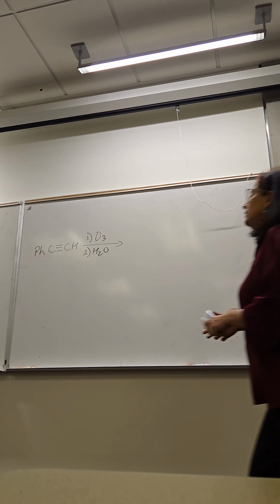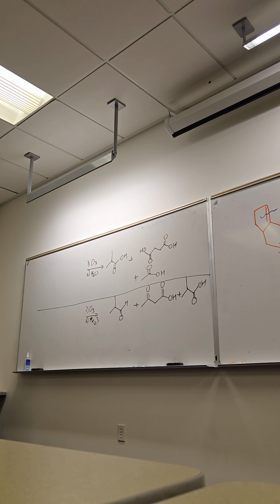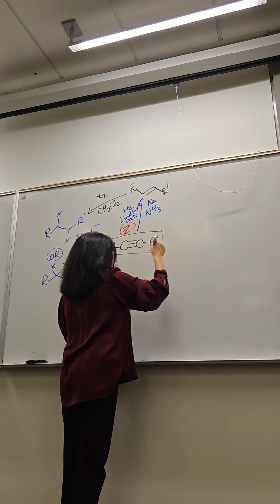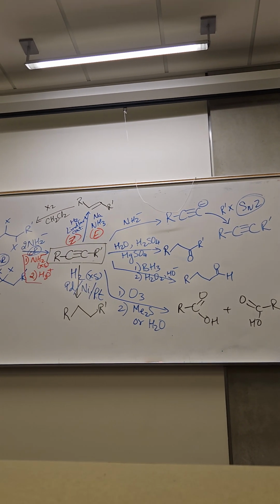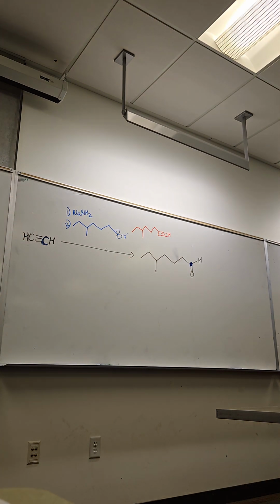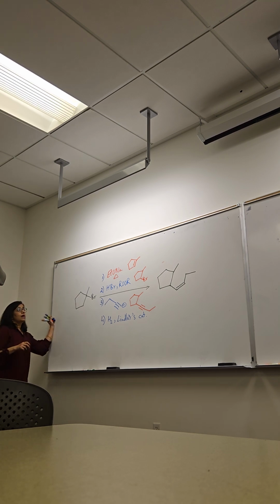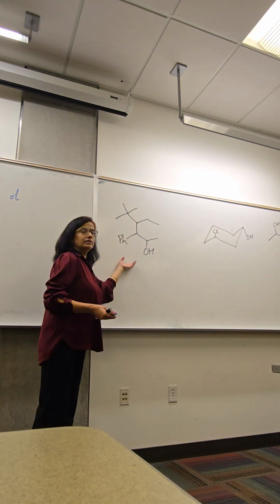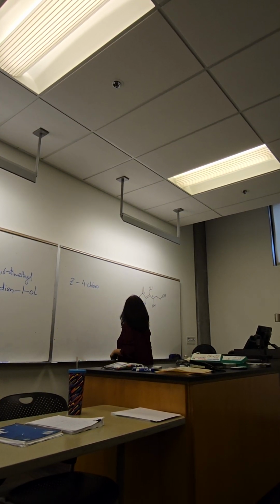Ochem 262 Feb 26 2025